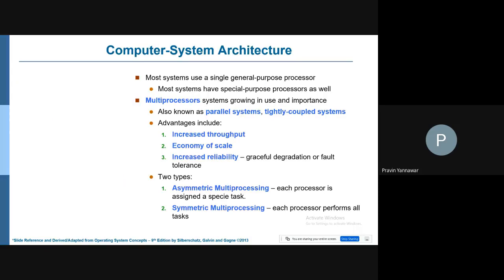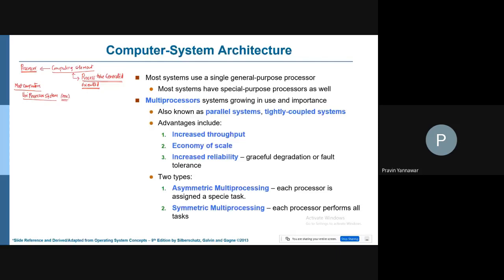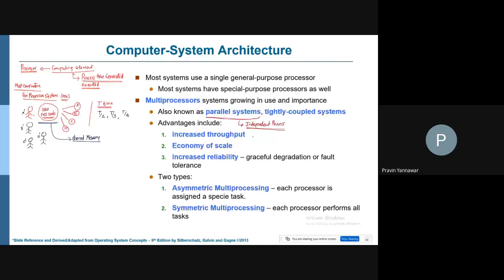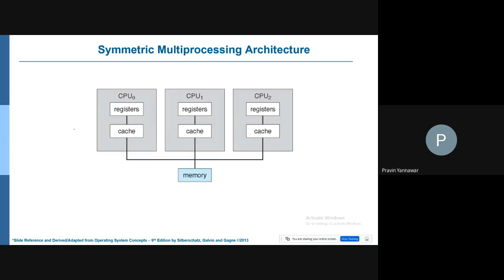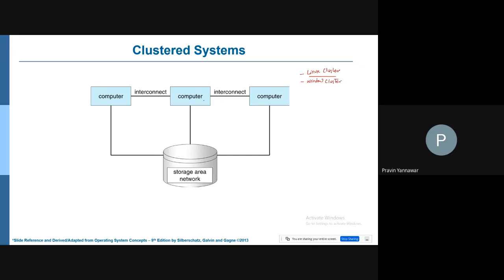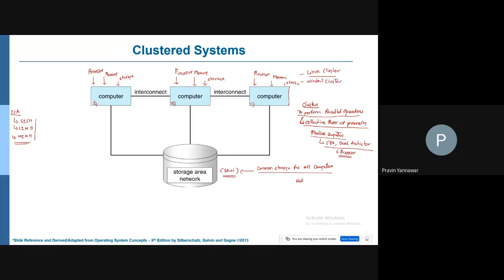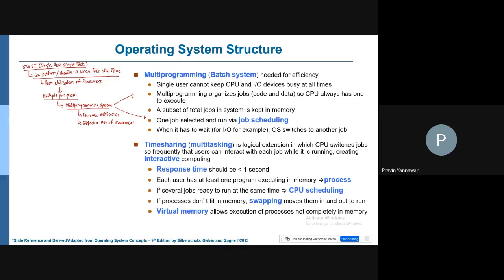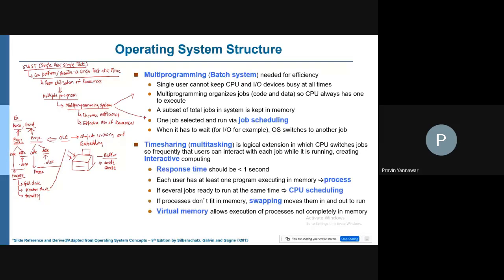Introduction to Computer System Architecture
This video will provide information about the general perspective of Computer System Architecture with concern to Operating Systems